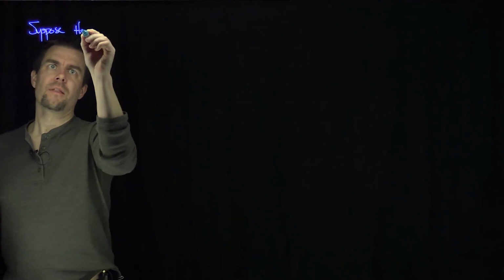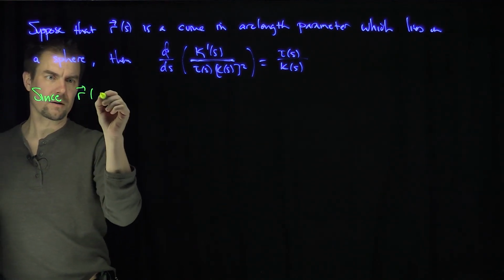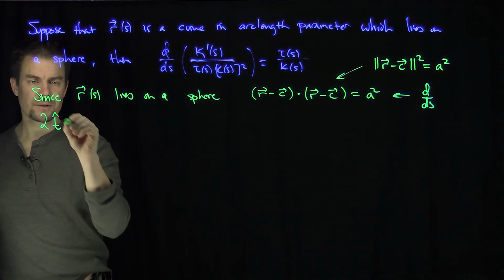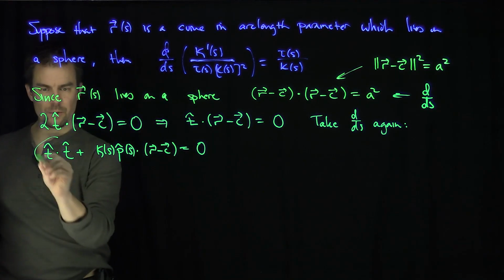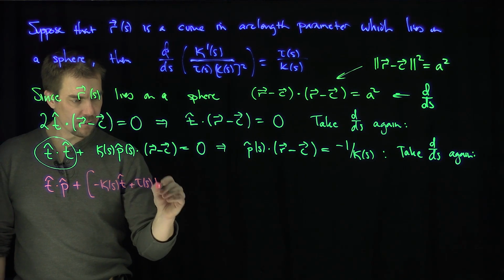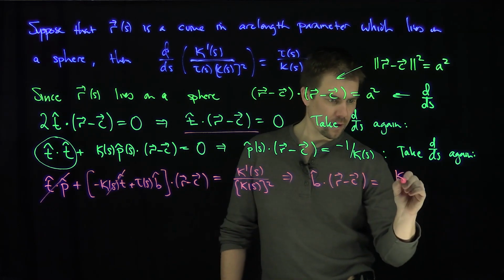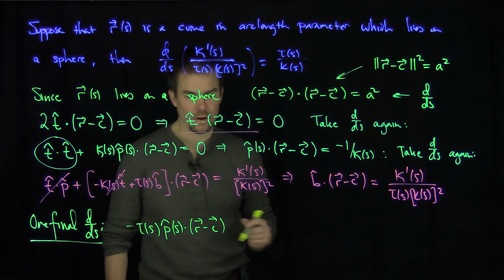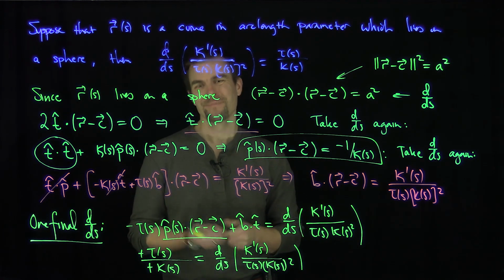A Relationship Between Curvature and Torsion for Curves that Lie on a Sphere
We prove a differential relationship between curvature and torsion if the curve lies on a sphere.